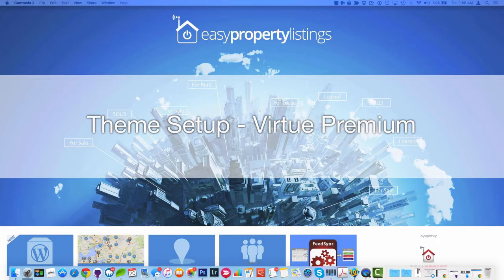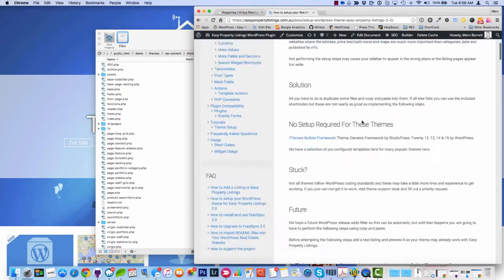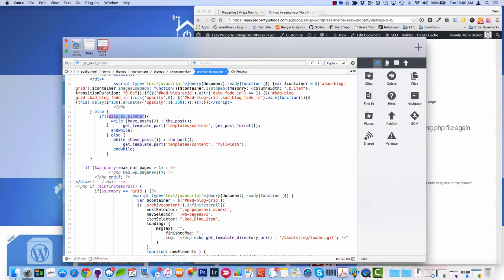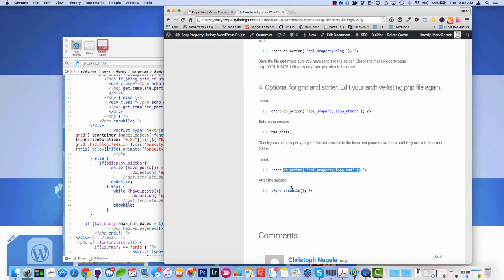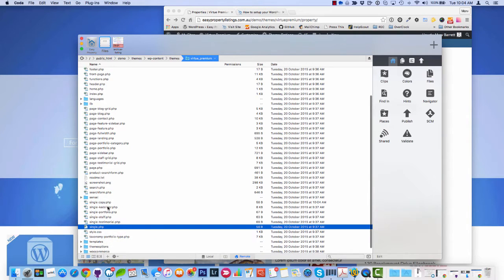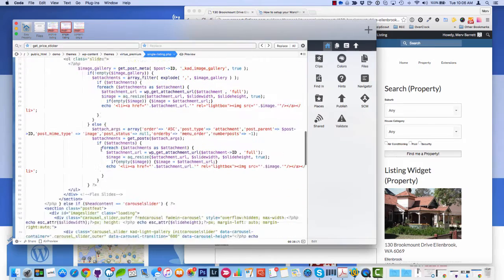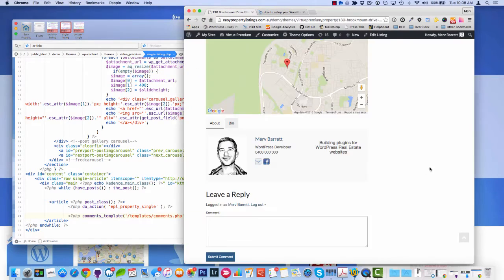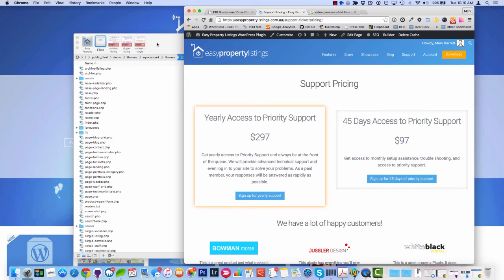Virtue Premium Theme Setup for Easy Property Listings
The number one support request we get is how to setup a particular theme to work with Easy Property Listings. We have created the templates for a number of themes and will continue to add to this list in our new codex for Easy Property Listings.